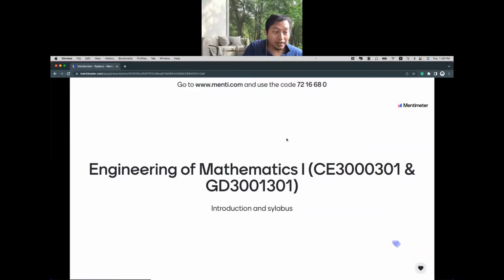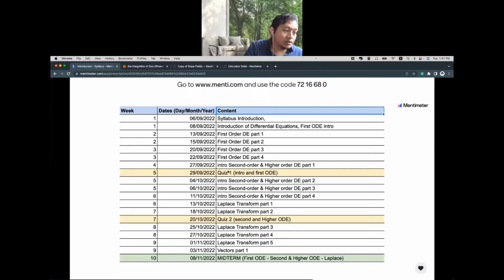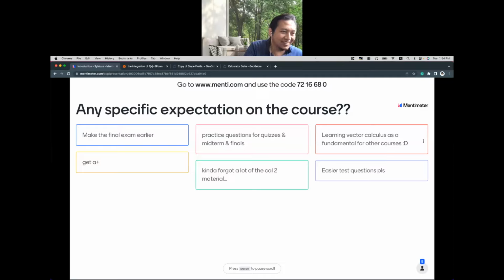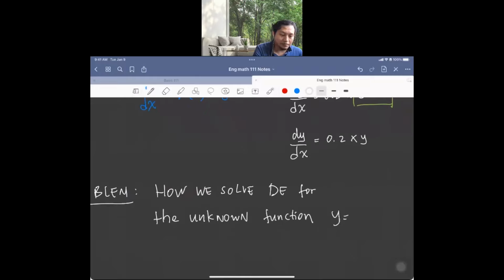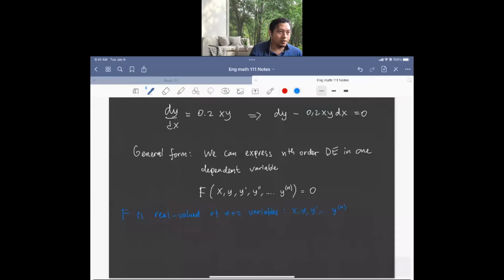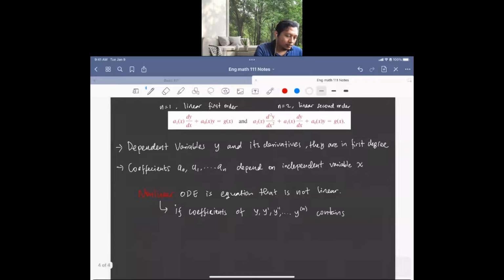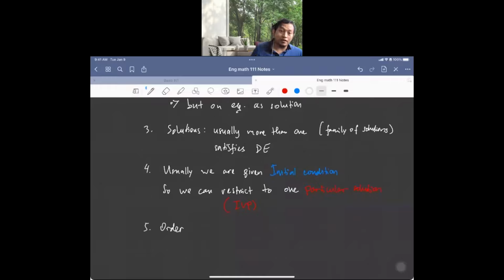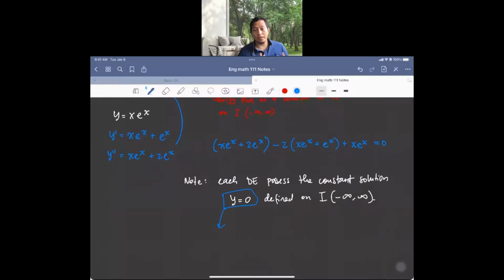Engineering of Math introduction (9/6)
This is the first video of the lecture Engineering of Math I